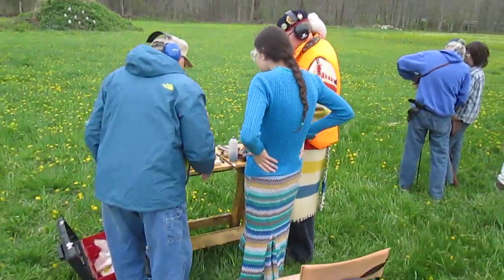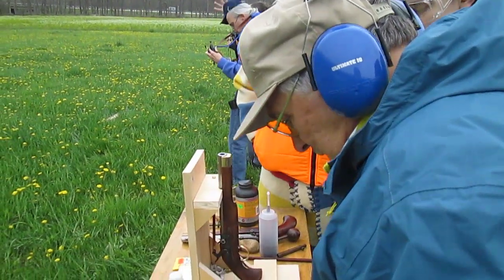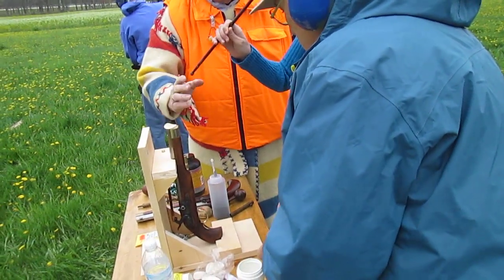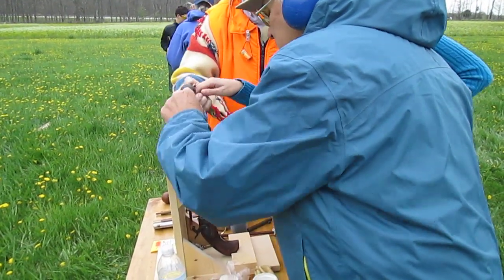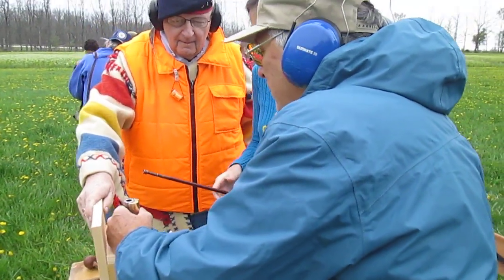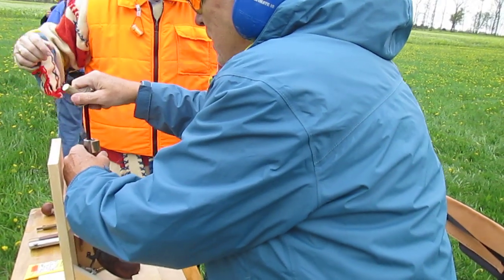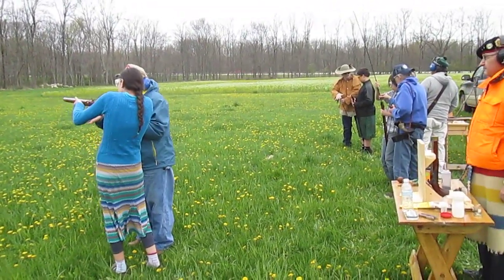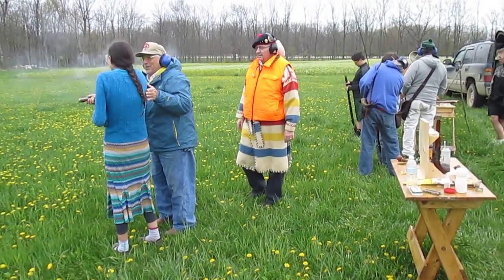Kimberly, Isn't it amazing!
Loading...Fire
Girls should learn too.